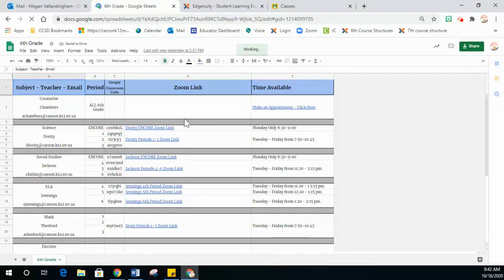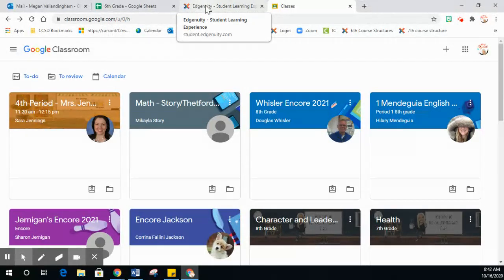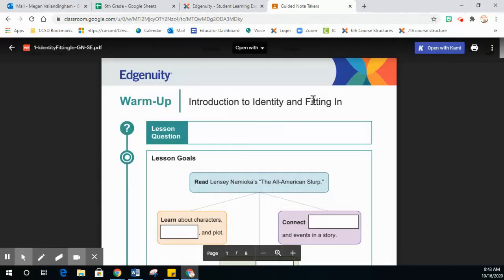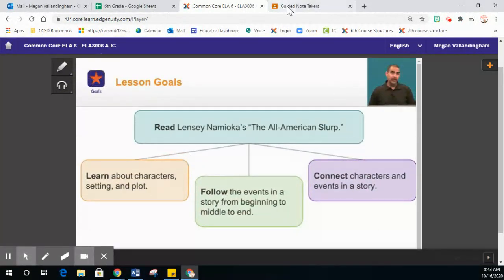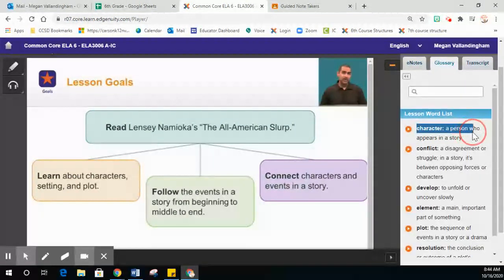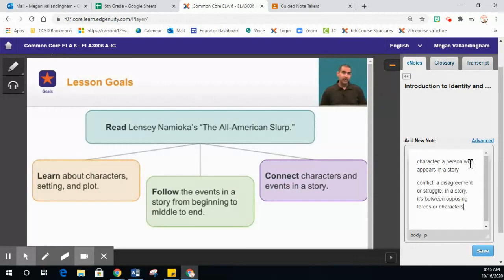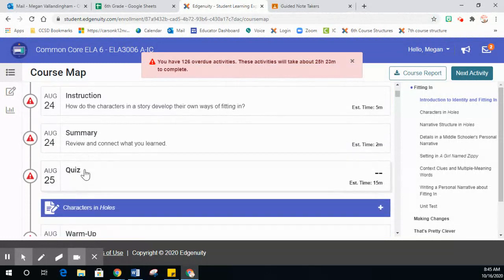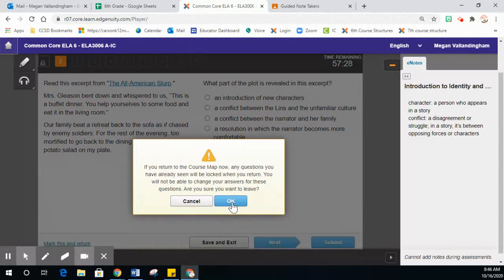Success with Edgenuity